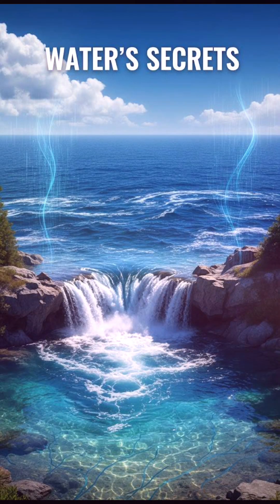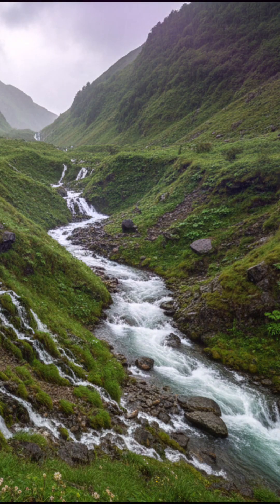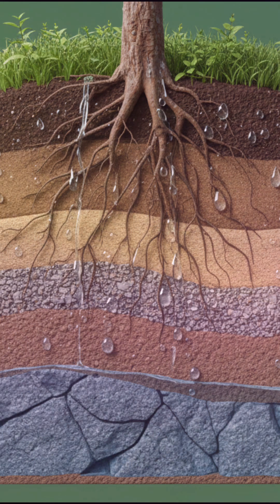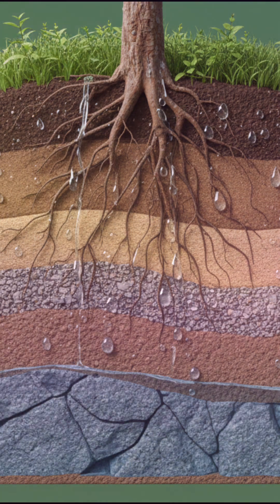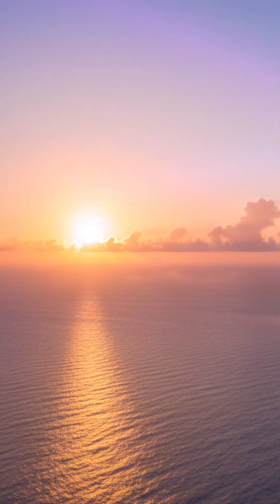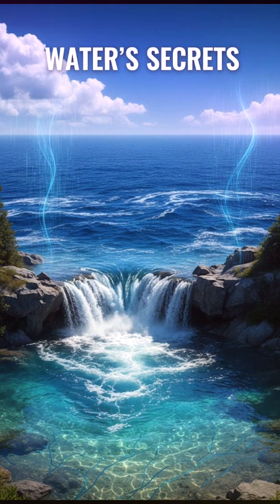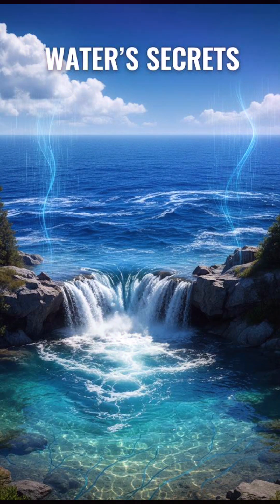Earth's Hydrologic Cycle & Ocean Currents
What if every drop of water you see, drink, or feel is part of an astonishing, ancient, and never-ending journey?
Join us as we explore the incredible stages and hidden depths of Earth's water story:

🌍💧 The Global Water Budget: Where is Earth's Water?
☀️🌬️ The Cycle's Engine: Evaporation & Transpiration
☁️🌧️ Clouds & Precipitation: Atmospheric Travelers
🏞️🛶 Rivers, Lakes & Runoff: Surface Water Dynamics
🤫🔬 The Hidden World of Groundwater: Earth's Subterranean Reservoirs
🌊🌀 The Ocean's Pulse: Global Currents & Climate Regulation
🧠📚 Hydrology: The Science of Water

Expand your understanding of Earth's vital water systems and the incredible science behind them.